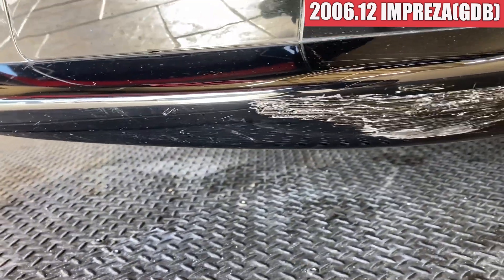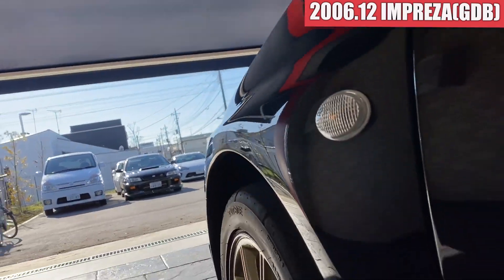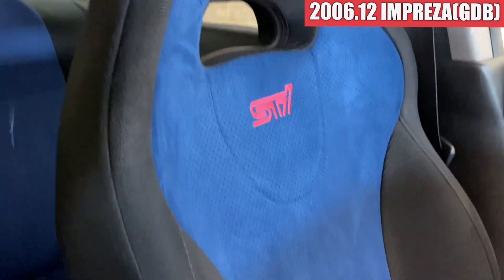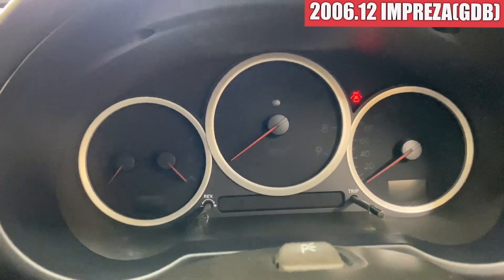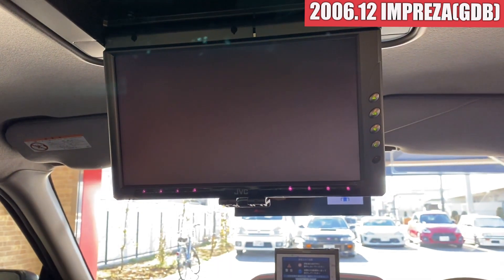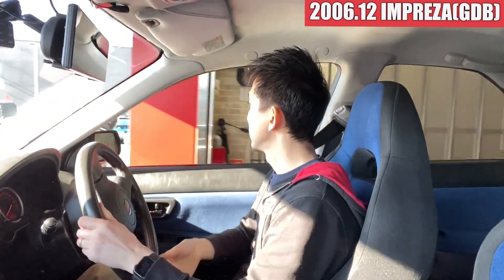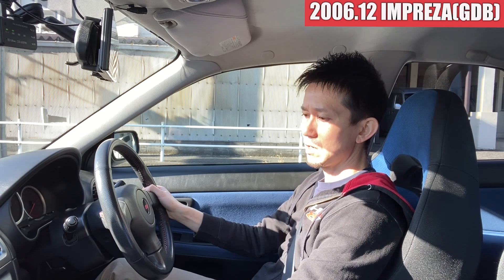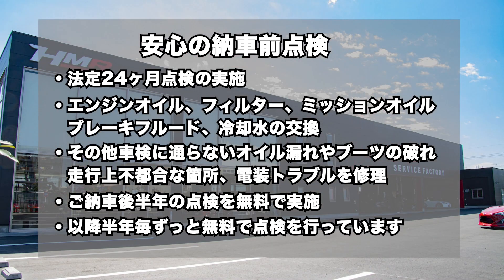【中古車】インプレッサWRX 2.0 WRX STI 4WD 純正17インチ ストラーダHDDナビ ブラック 走行91,000km ID1446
外装編スタート位置(0:37)
内装編スタート位置(8:01)
エンジン編スタート位置(13:48)
試乗編スタート位置(14:33)